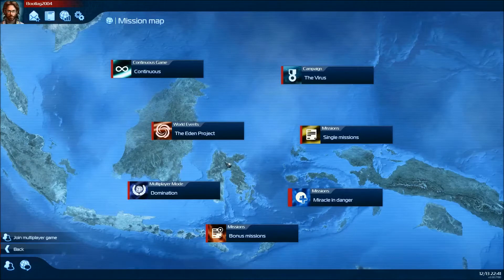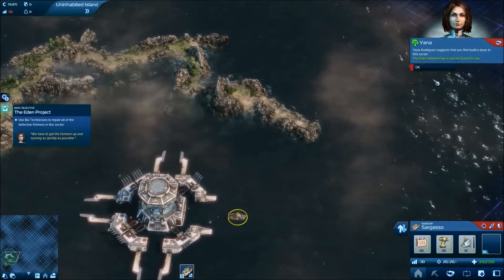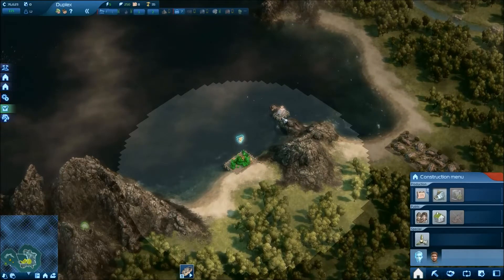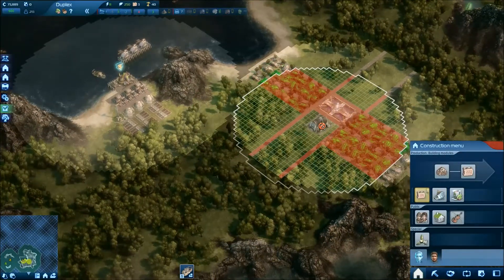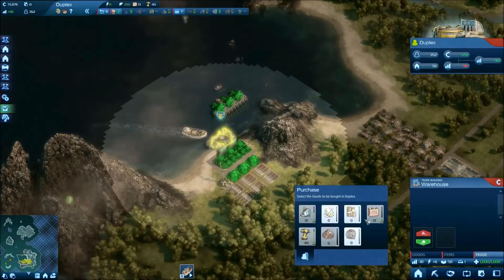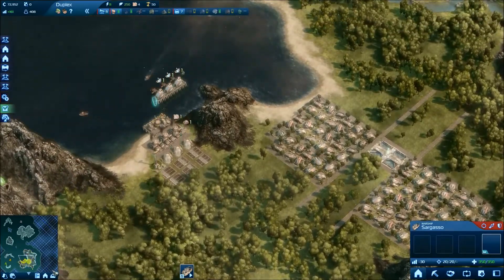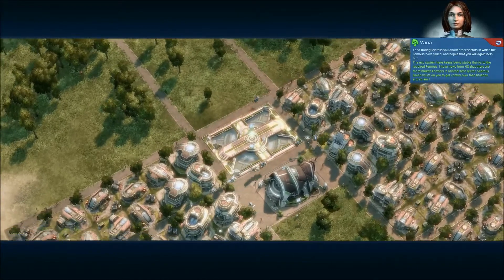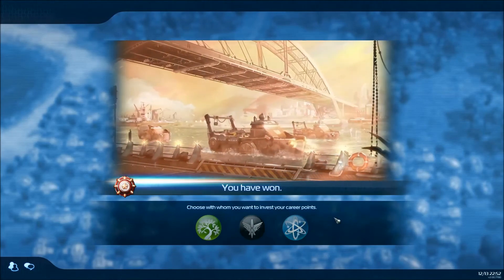Anno 2070 Let's Play/Walkthrough Global Event - The Eden Project - The Formers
Anno 2070 Let's Play/Walkthrough
The Eden Project - The Formers
Leave your comments to let me know what you think and what you want to see.

Legal: Everything is used with permission.
Anno 2070 is owned by Ubisoft

Opening
Wallpaper made by CaHilART
Music is "Summer Meadows" By: Adam Drake